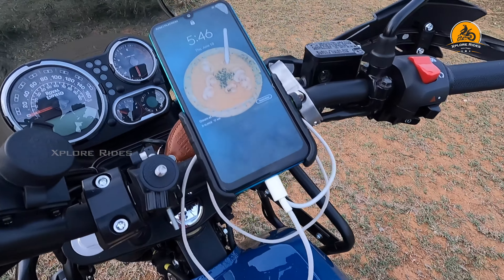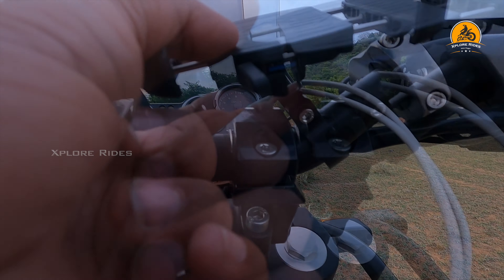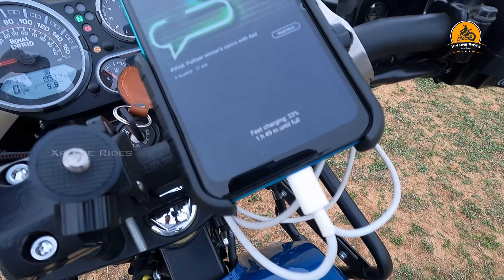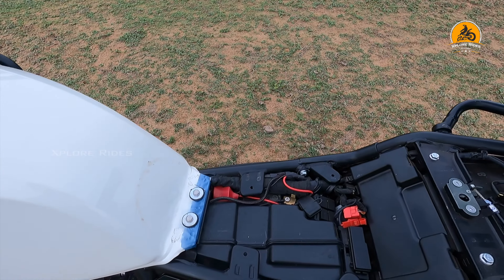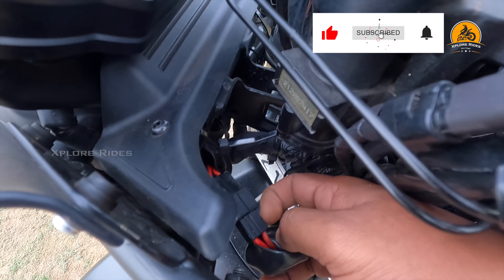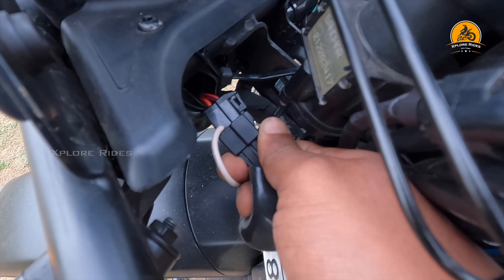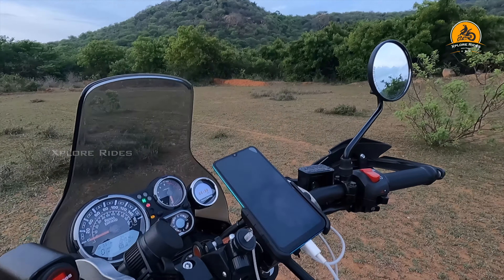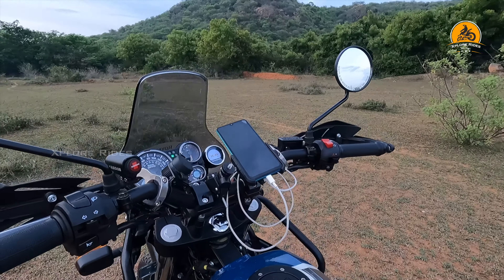BOBO Charger Mobile Holder for Motorcycle | Wiring Explained | 2021 RE Himalayan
Enable CC for English Subtitles.
This is all about the BoBo mobile holder and charger for any motor cycle. I have used this for my Royal Enfield Himalayan 2021 model. This is a must needed device useful for long rides and touring purpose. You can use this to charge your mobile phone. How to do wiring for BoBo charger on Royal Enfield 2021 Himalayan? explained.